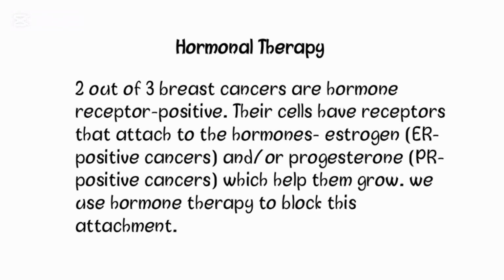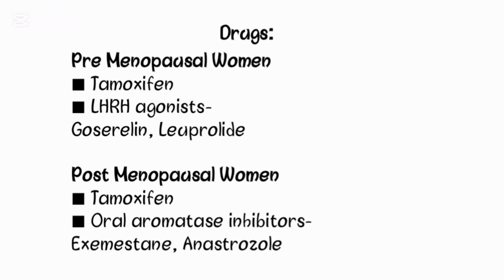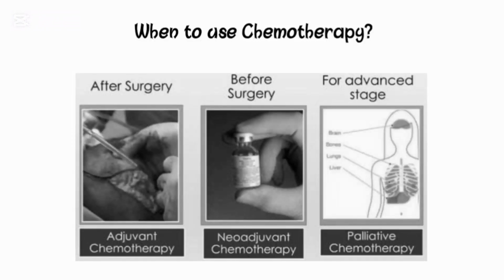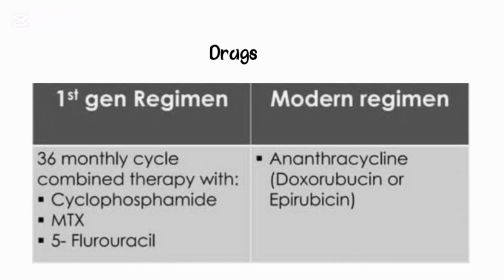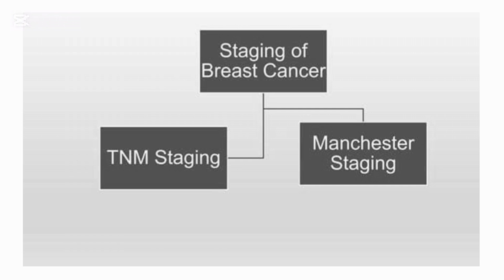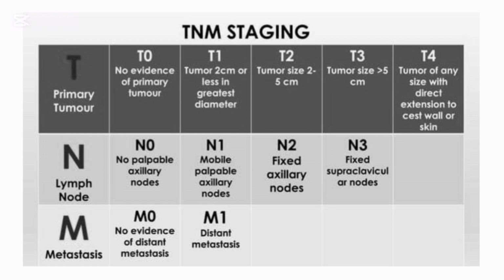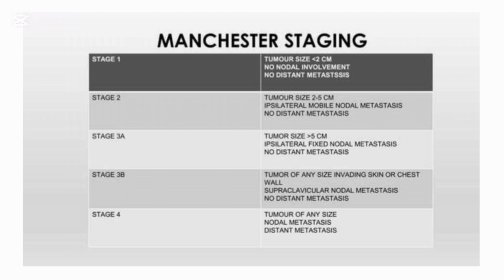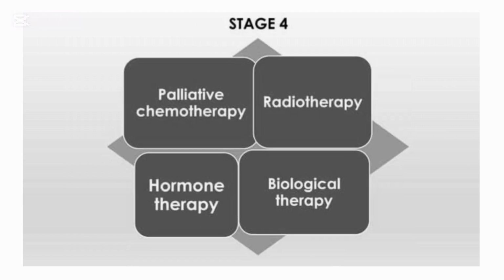Management of Breast Cancer | Part 2/2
Welcome to Medicos Guide! 🎓 This channel is dedicated to simplifying medical concepts for easy retention. I provide detailed notes, guidance, and motivation for students eager to excel in subjects like Anatomy, Physiology, Pharmacology, musculoskeletal physiotherapy and more. 📚